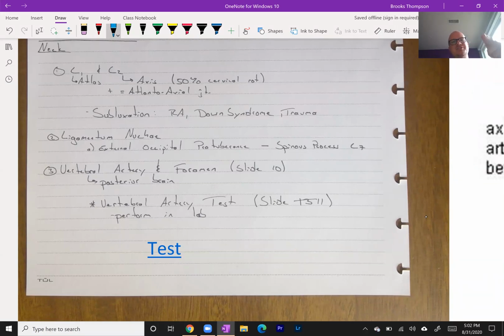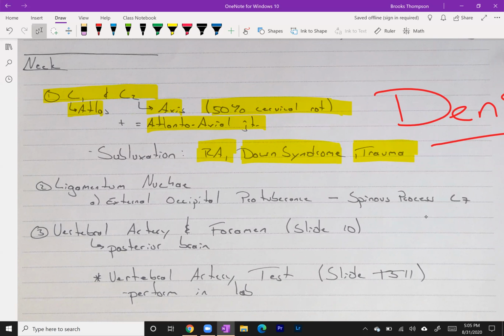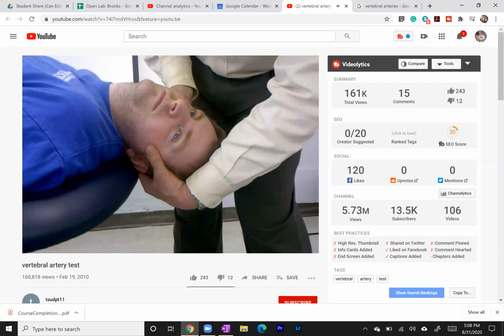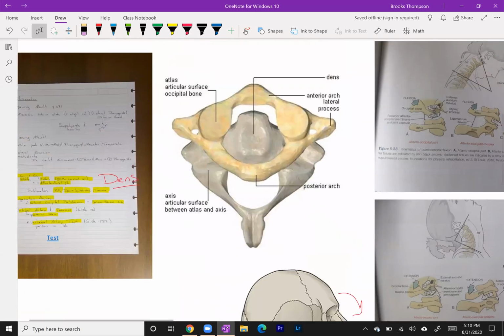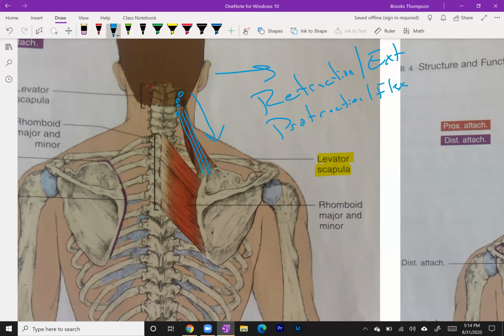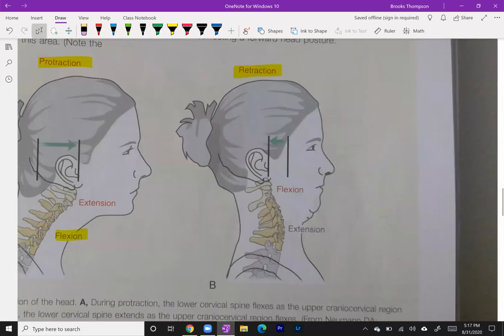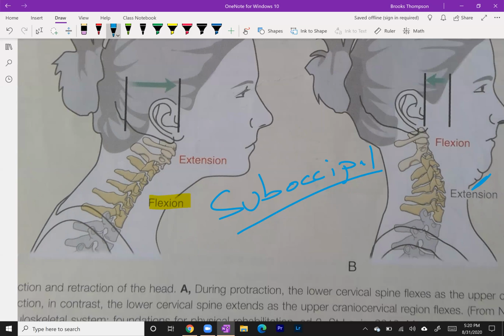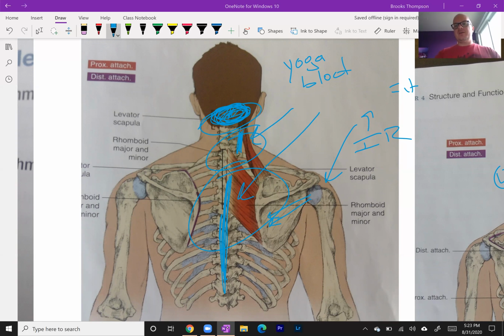Cervical Spine Lecture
To get access to my learning strategies, quizzes, and more you need to be a member at the Student level

Information and pictures for this lecture come from:
Essentials of Kinesiology for the Physical Therapist Assistant 2nd Edition by Mansfield and Neumann